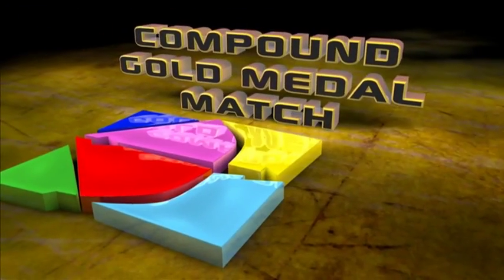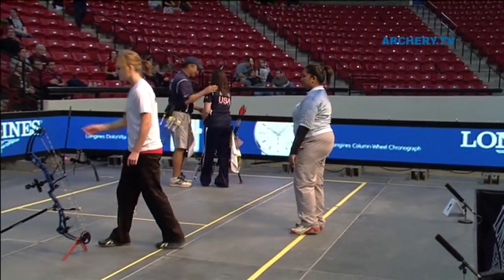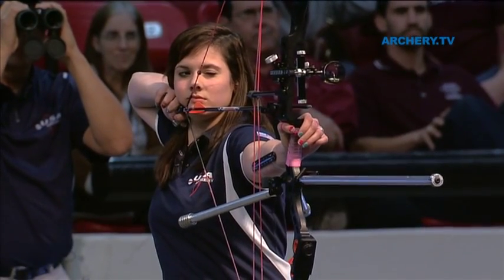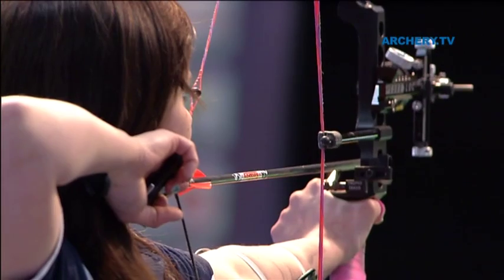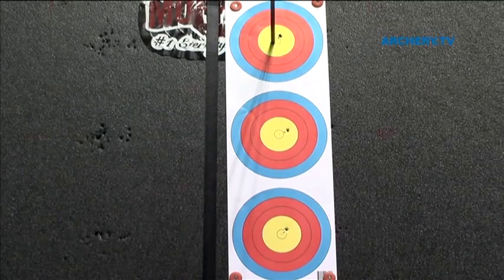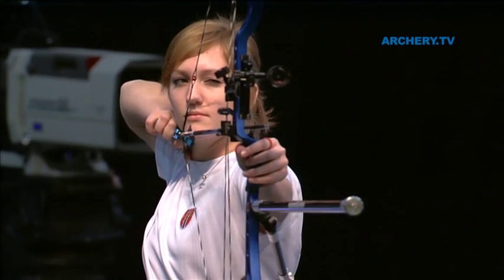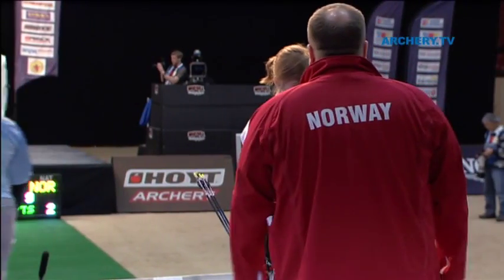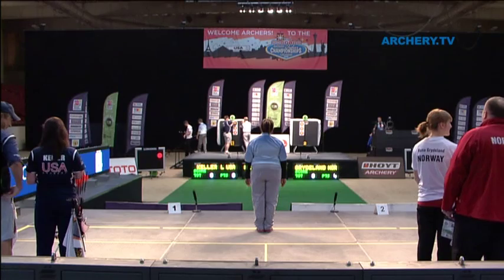Runa Grydeland v Lexi Keller – compound junior women gold | Las Vegas 2012 Worlds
Uncut Match from the  2012 Indoor  Archery World Championships in Las Vegas  (USA)
Junior Women individual Compound Gold Match - GRYDELAND Runa (NOR) vs KELLER Lexi (USA) Junior Individual Matches from this event :